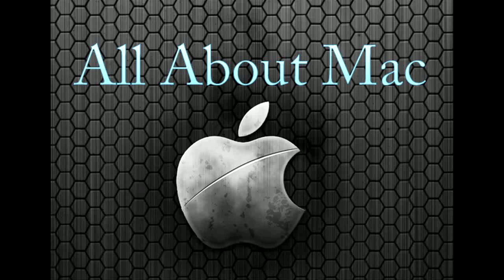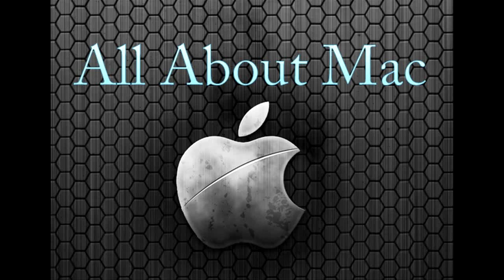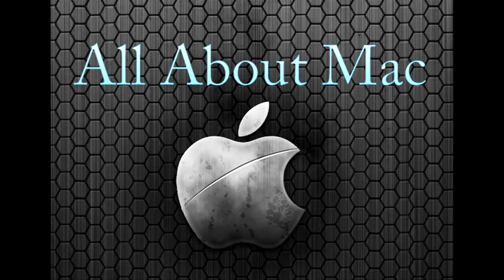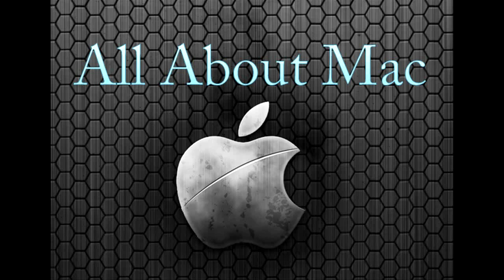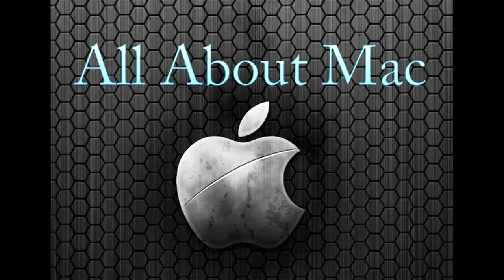All About Mac Episode #1 (The All New Talking Mac Podcast)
In this episode we will give out a ton of Mac tips and talk about the latest Apple news! Do not forget the mac app of the week will be featured today as well.